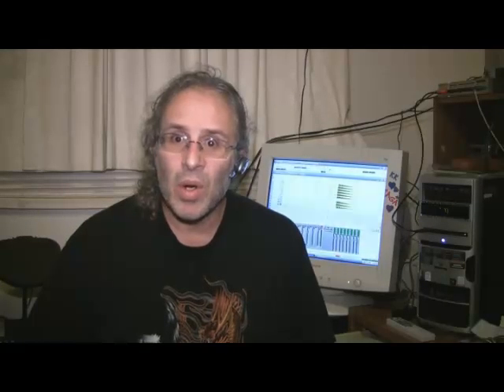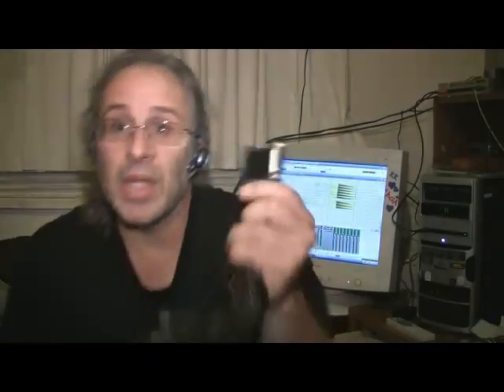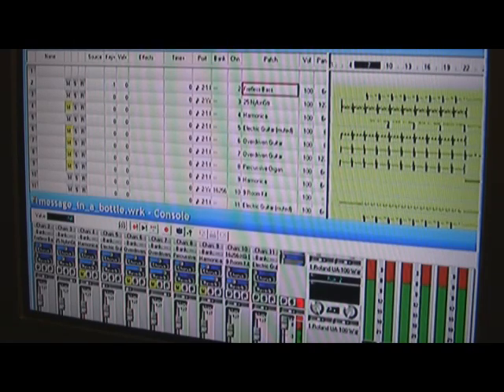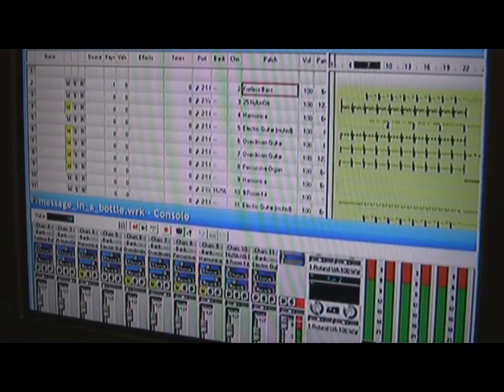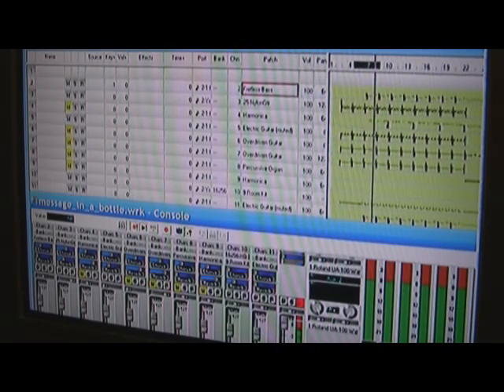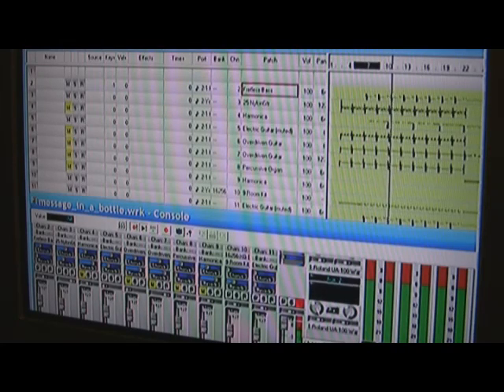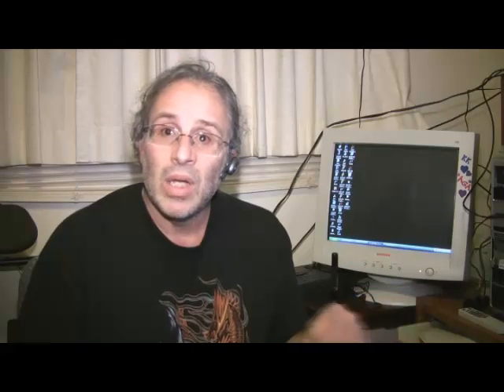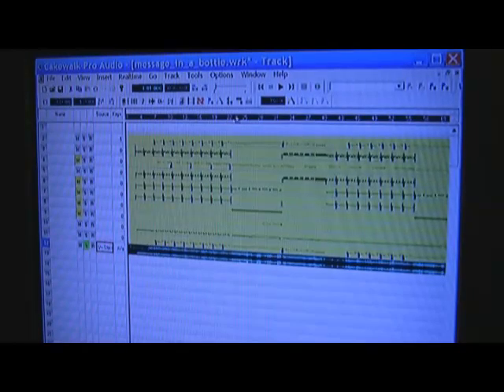Midi Class 1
Basic Class on Midi